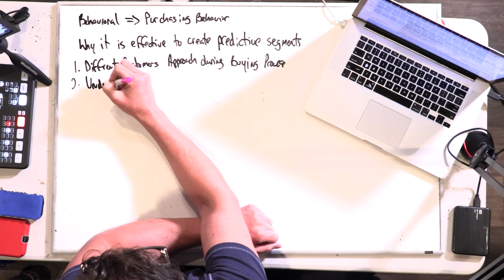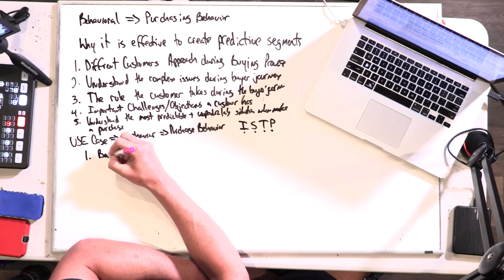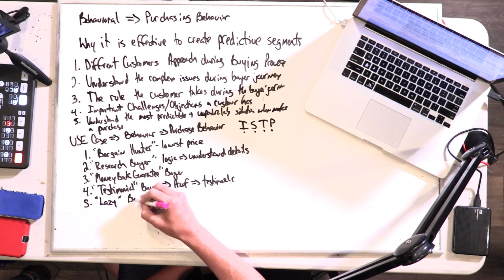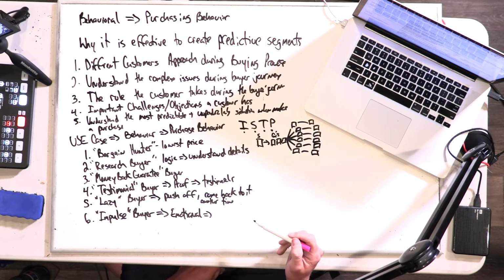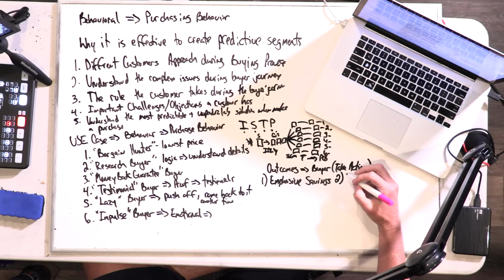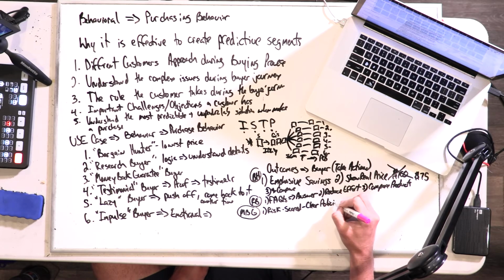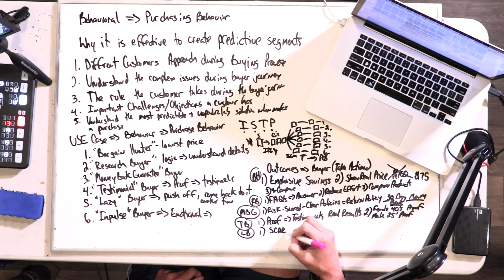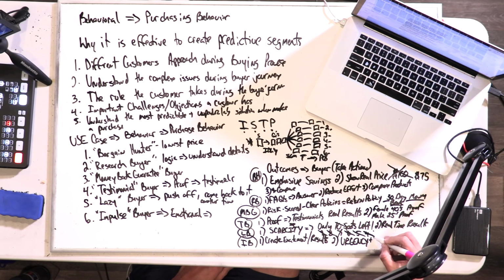6 Types of BUYER and HOW TO SELL to each type - My online survey method - THIS WORKS!!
How I make $2,798 a day without a customer ever making a purchase ➡️
There a six types of buying behaviors and knowing who those types of people are will give you an advantage when selling to them. In digital marketing we have the ability to create tools like surveys that help segment these types of buyers and give us the opportunity to sell to each individual buyer on their own terms and according two how they make purchasing decisions. This video is a complete tutorial of how to sell to each individual purchase behavior.

I have actually used these methods to grow a 9 figure business, and now I want to show you how to do the same thing. I will be posting content regularly.

0:00 Intro
1:34 How to segment your customers based off of purchasing behavior
6:24 Types of purchase behavior
9:35 How to sell to each individual purchase behavior

About me:
My name is Eric Beer, over the past 17 years, I’ve built multiple online businesses into the 7, 8 and 9-figures, generating millions for myself and my clients using my expertise in lead generation and affiliate marketing – all without tech or design skills, taking on venture capital, or having to answer to anyone. I want to help you do the same.